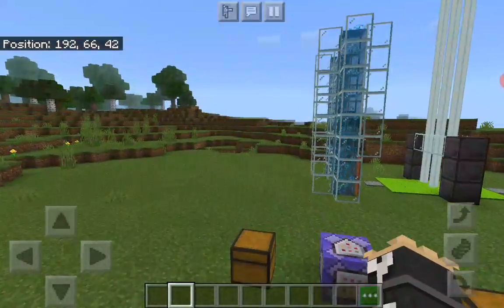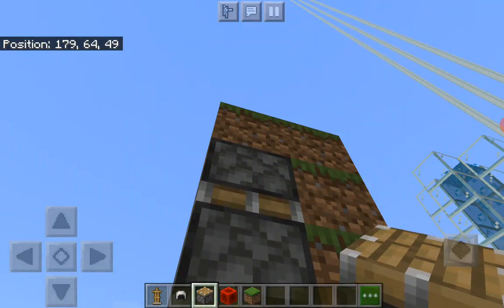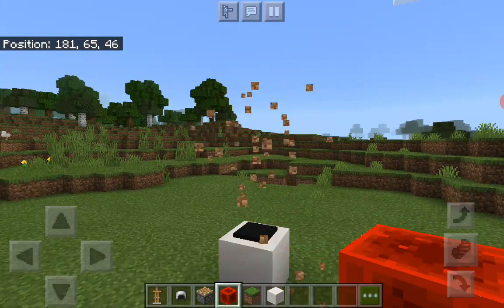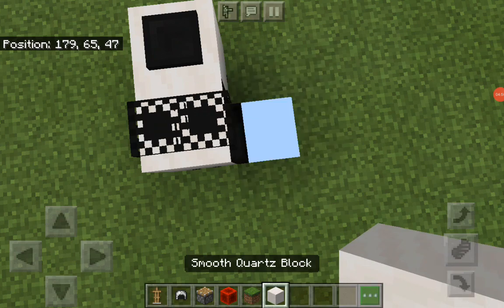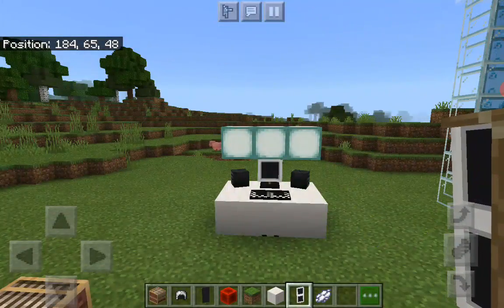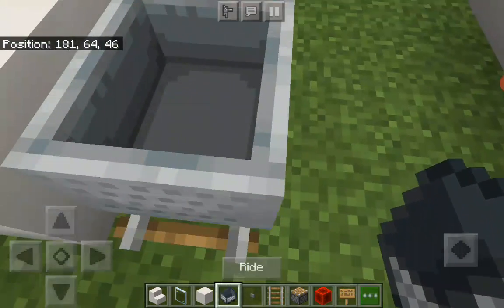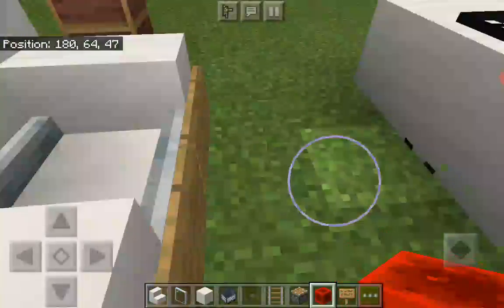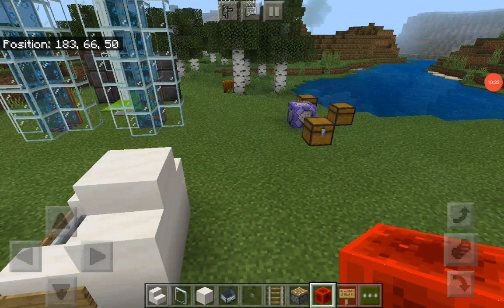Minecraft - computer setup with a chair - f4a